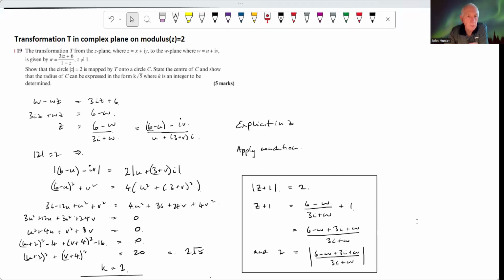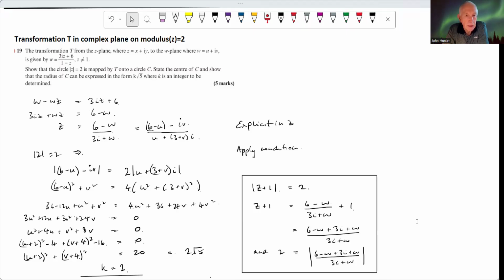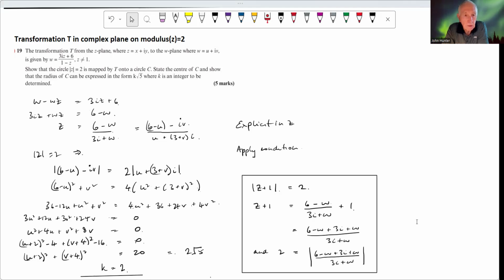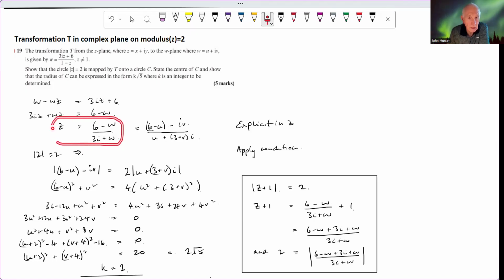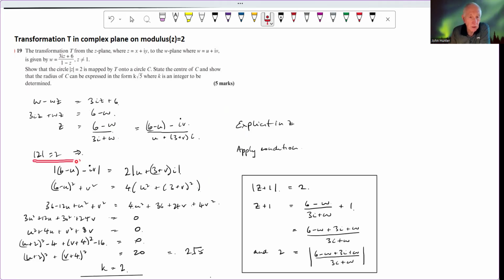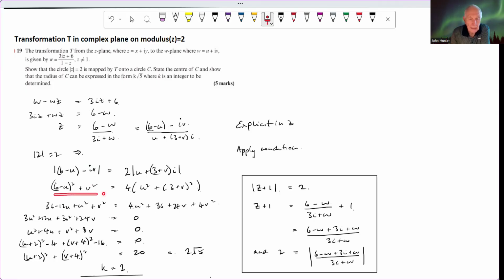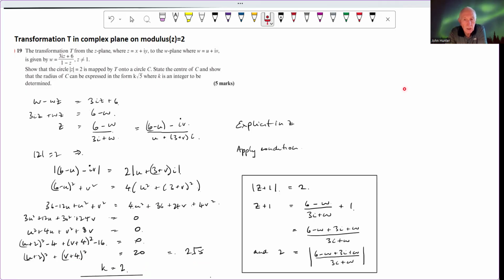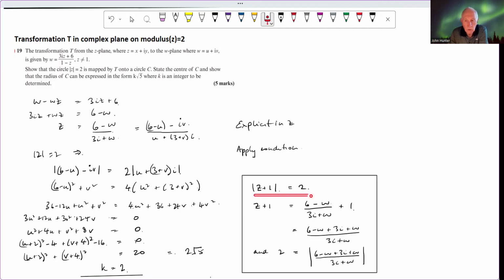Transformation T in complex plane on modulusz=2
Worked example for complex plane transformation.
Erratum:
At 3:10 the square of the modulus is (6-u) squared plus (-v) squared.
At 5:15 mod(z+1)=2 is a circle centred at -1 on the Real axis ie at -1+0i